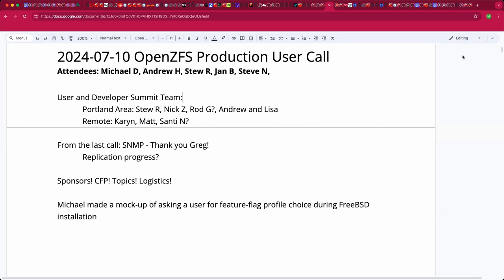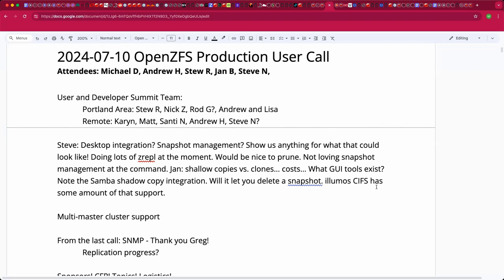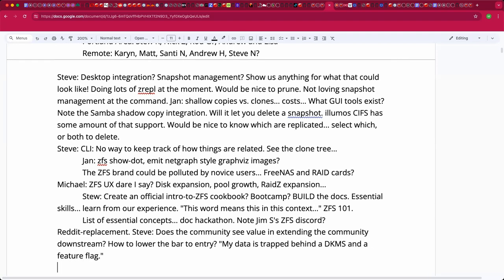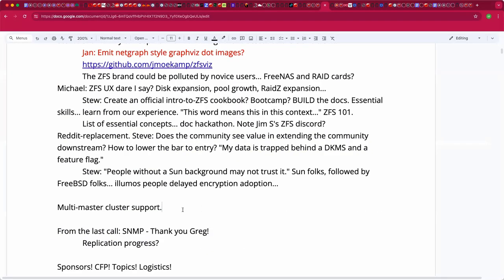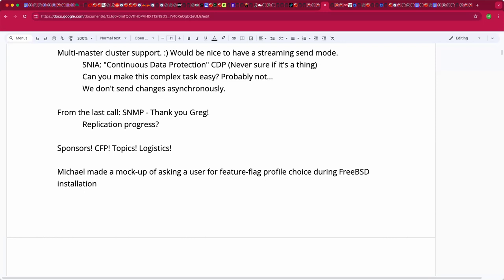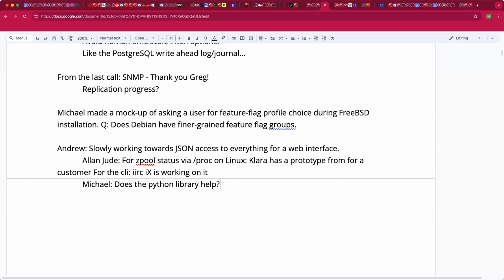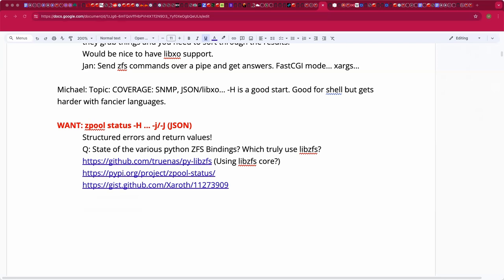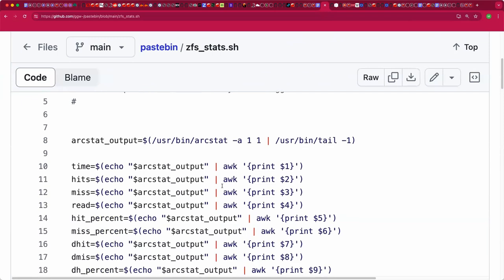2024-07-10 OpenZFS Production User Call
The recording of the July 10th, 2024 OpenZFS Production User Call

We discussed the upcoming User and Developer Summit, OpenZFS usability on the desktop, graphing snapshot relationships, streaming replication, bsdinstall feature flag compatibility selection, the critical need for JSON/libxo output from 'zpool status', SNMP, and more!